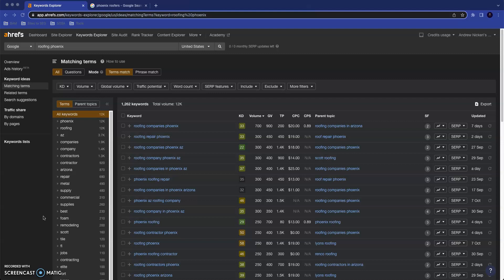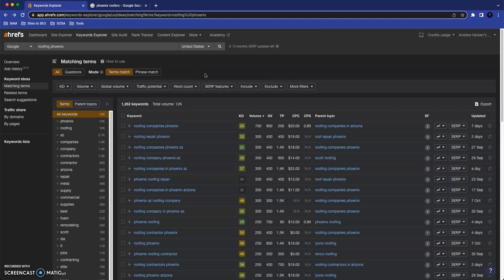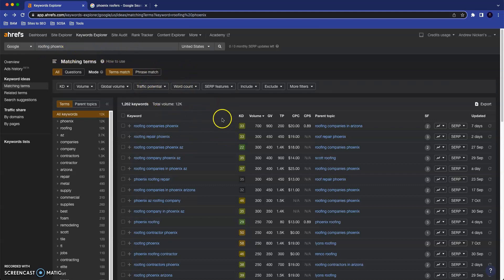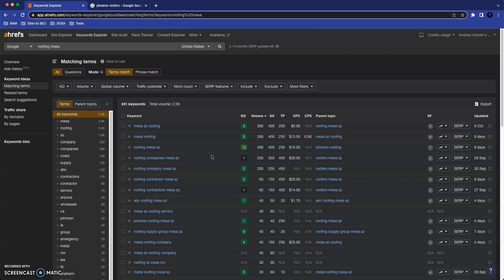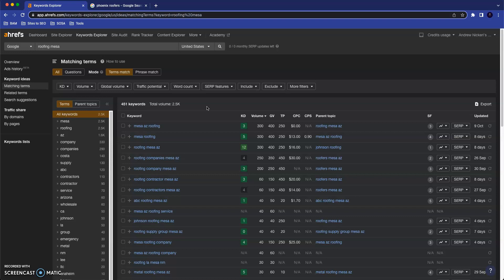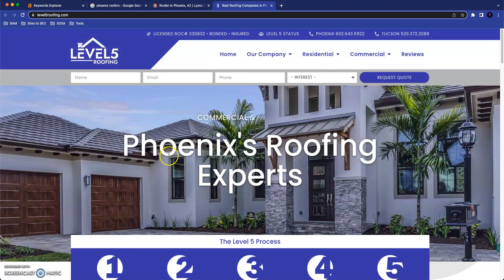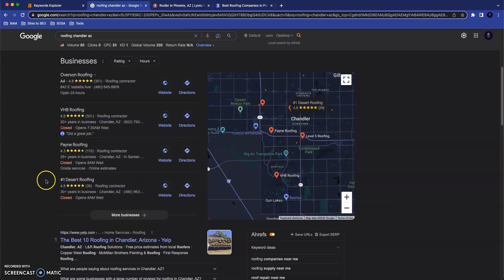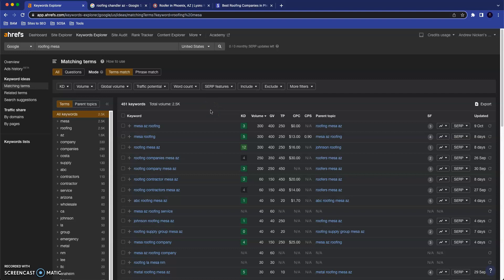Solid Force Roofing Screencast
Andrew from Sovereign SEO gives Solid Force Roofing some suggestions on how they can expand their business by reaching more customers through the internet